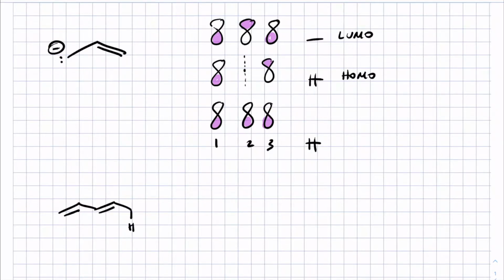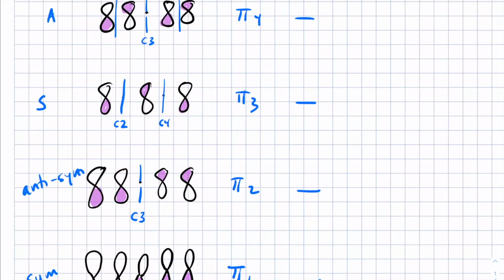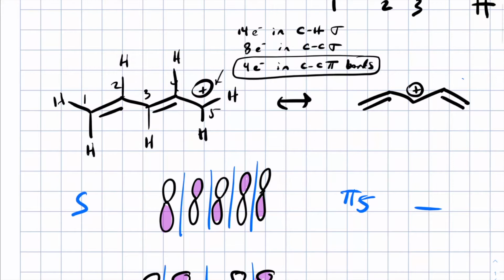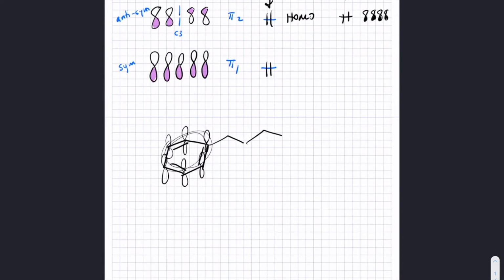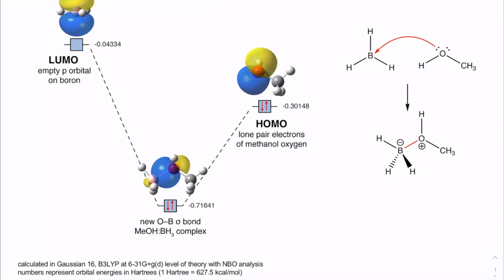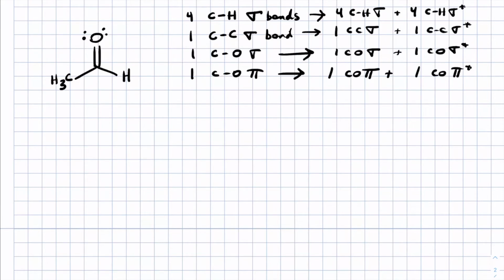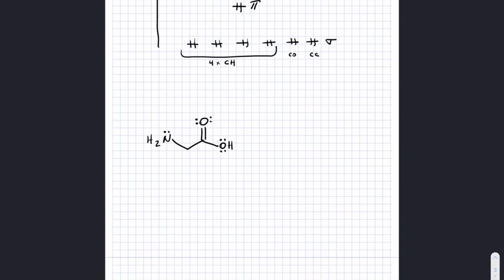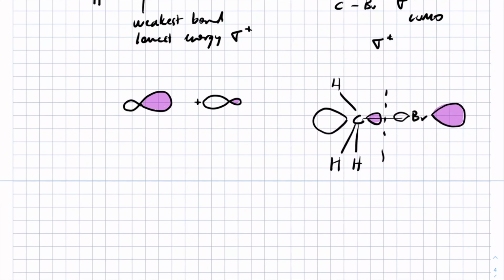W2021 351 Lecture 3 Jan 15 noon